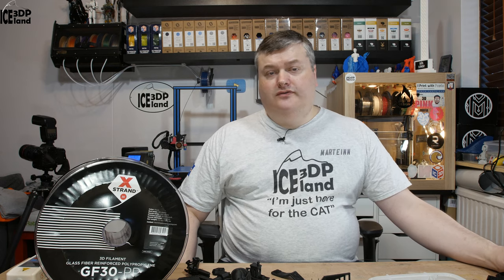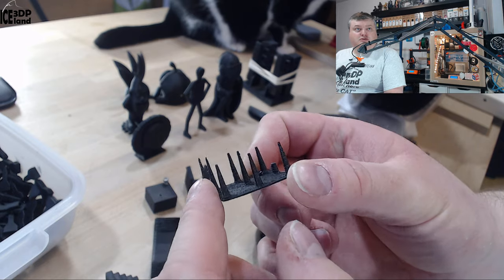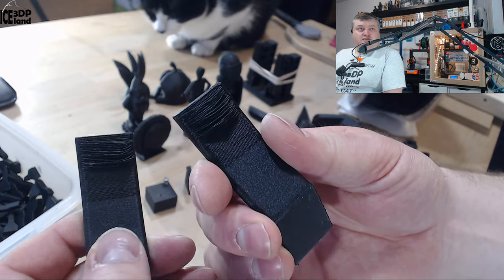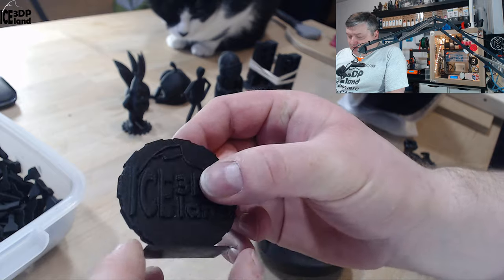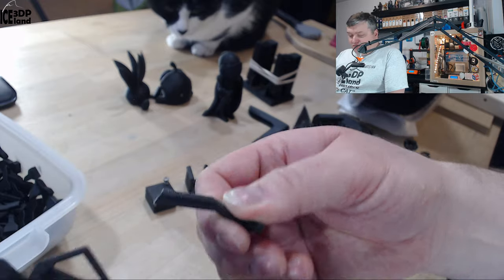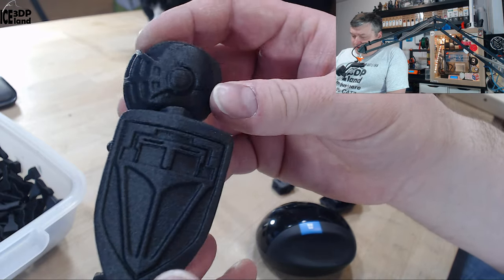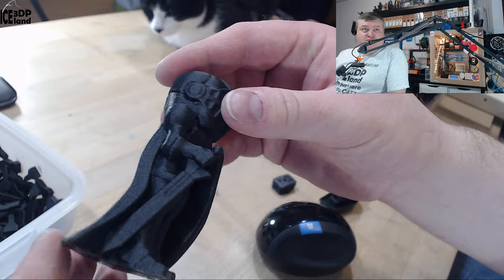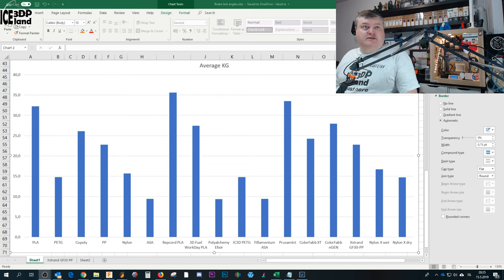Xstrand GF30 PP Review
In this video I do a detailed review of XSTRAND GF30-PP filament from Owens Corning.